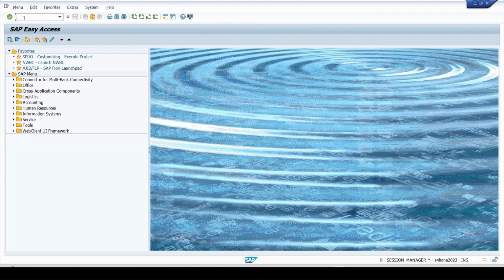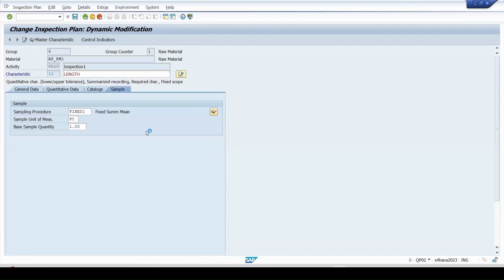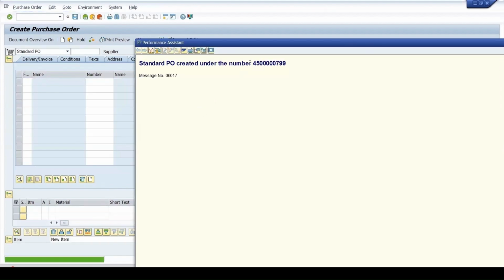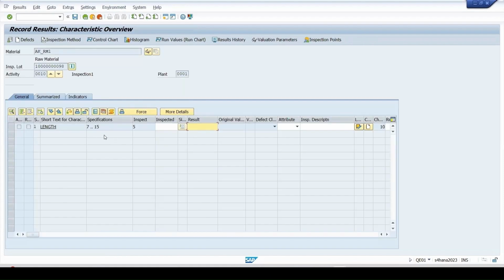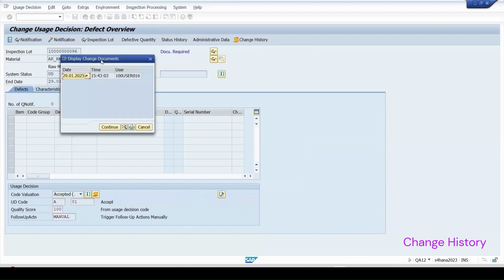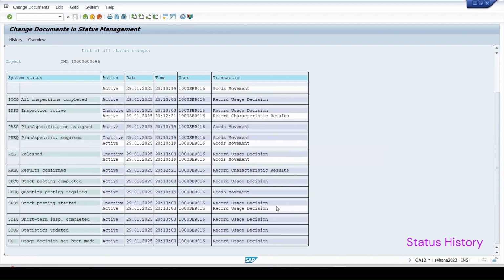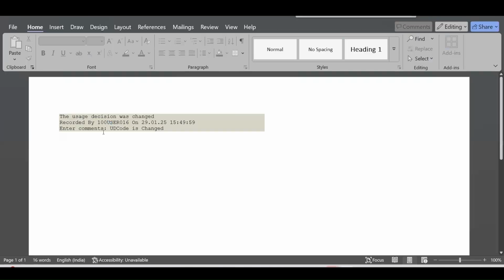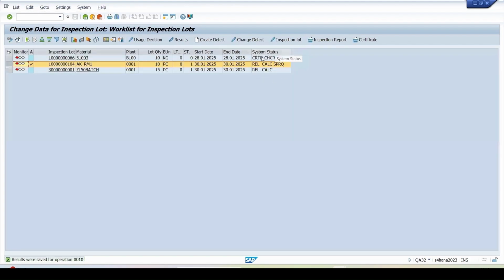Documentation Required Indicator in Quality Management view | MM02 | SAP S/4HANA Quality Management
Documentation Required Indicator in QM view of Material Master , MM02
Flow of Documentation Required indicator if selected in Material Master
Check Inspection Lot Change History and Status History